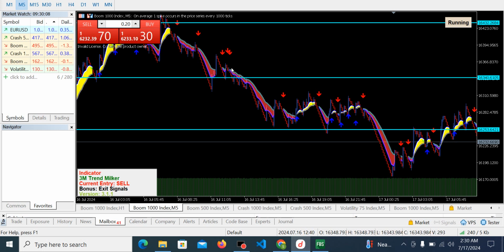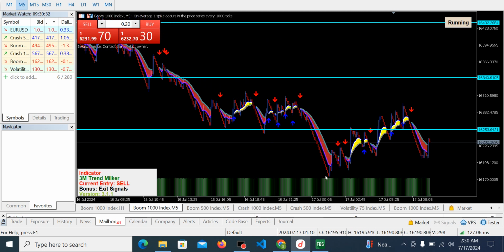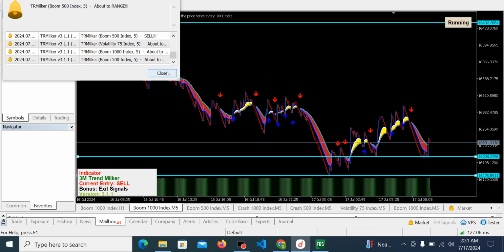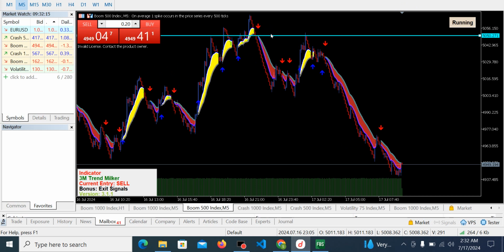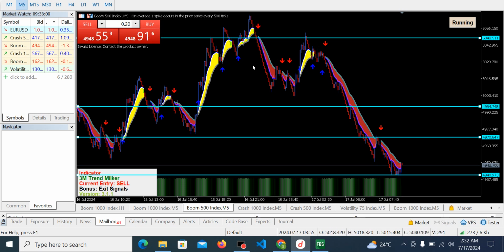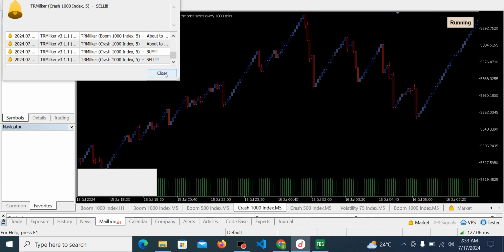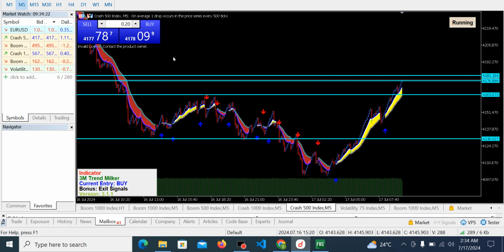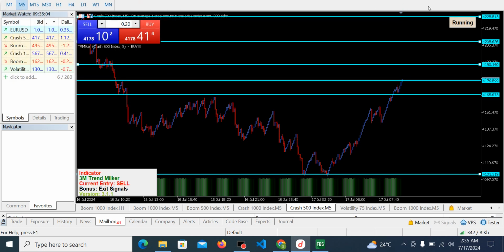🔴 SIMPLE FOREX ANALYSIS THAT CAN MAKE YOU $200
🔴 SIMPLE FOREX ANALYSIS THAT CAN MAKE YOU $200 | Binary.com | Deriv.com

Trading Rules:

1.

2. Fund Account to use real money or practice with demo fund first before using real money.

or

forex broker
killer boom and crash indicator
deriv account